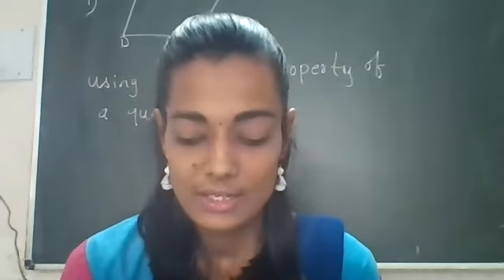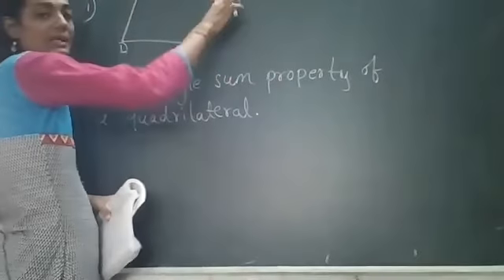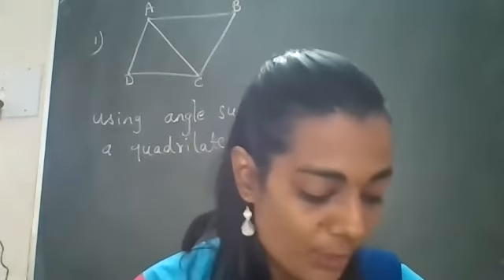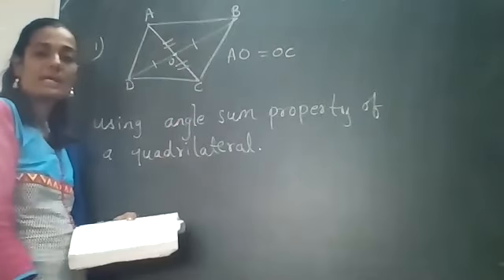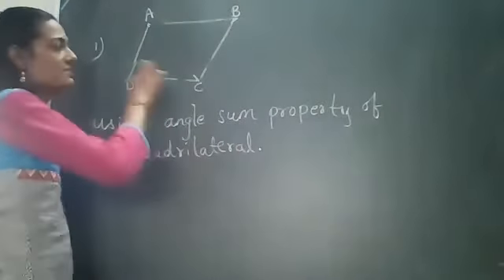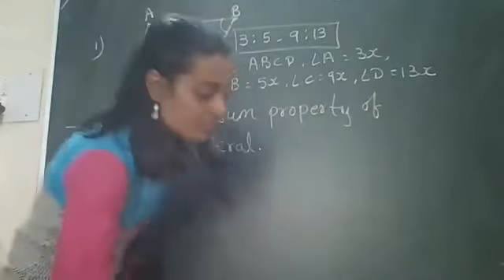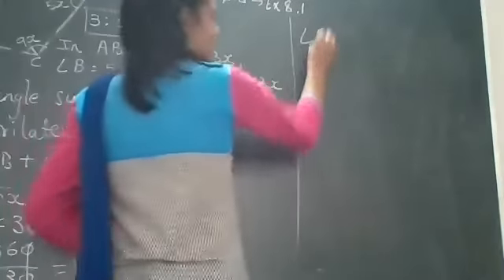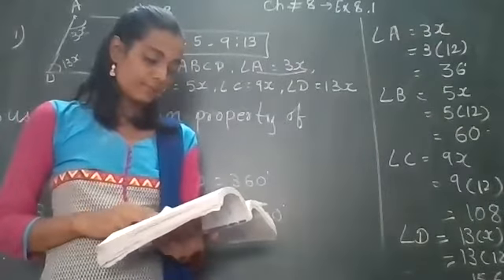9th Maths Ch # 8 online class 27-11-2020